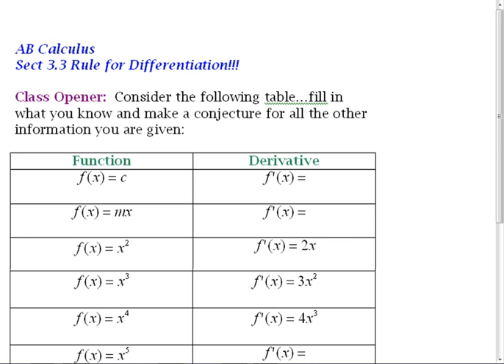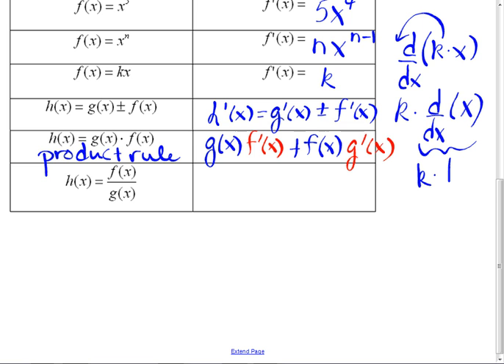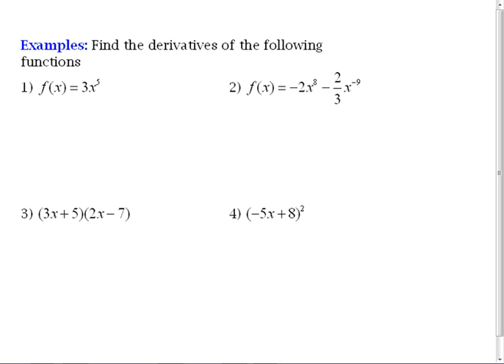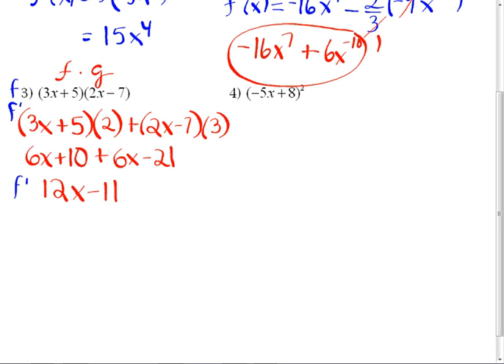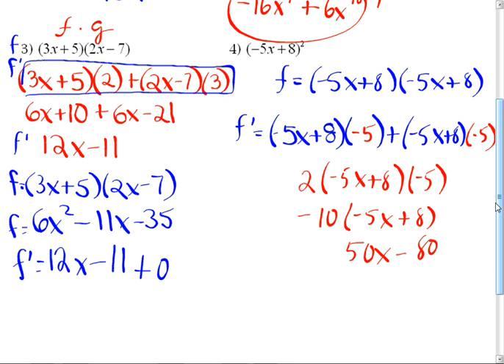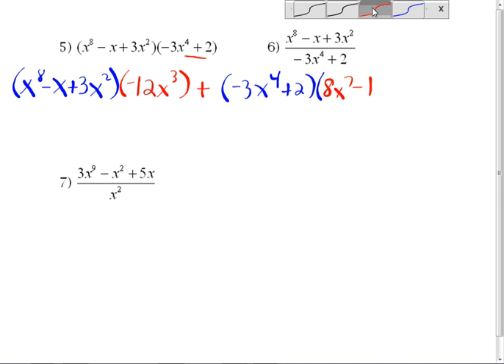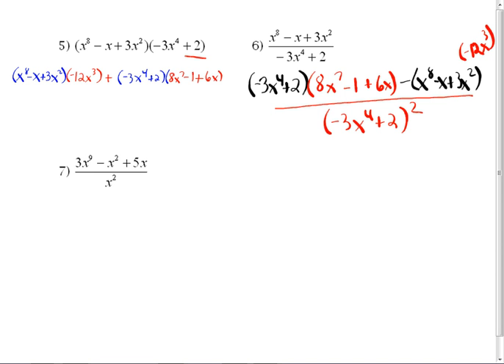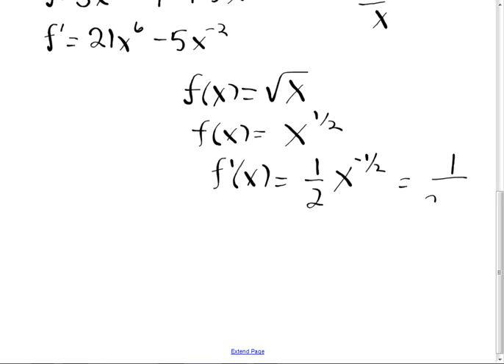Sect 3.3 Day 1 Per 3.wmv